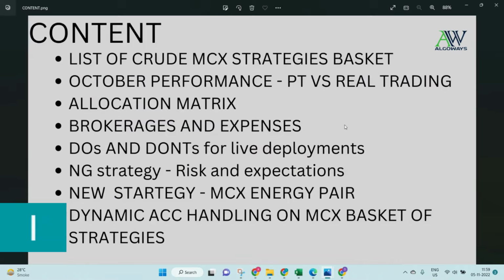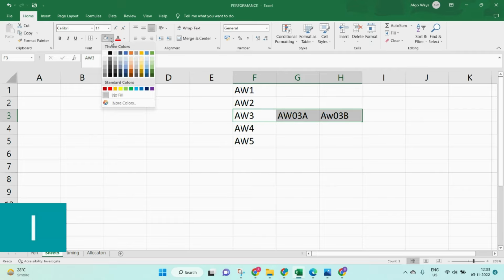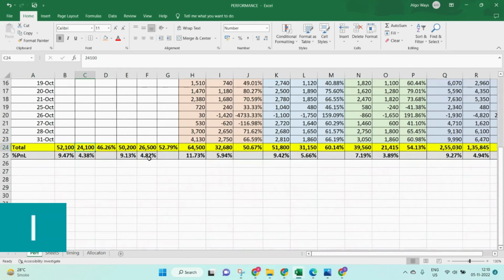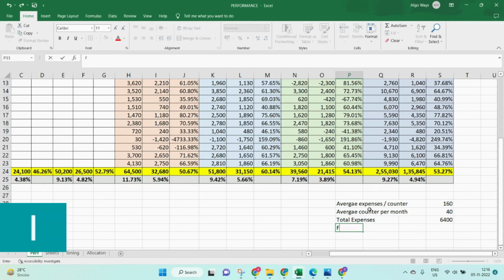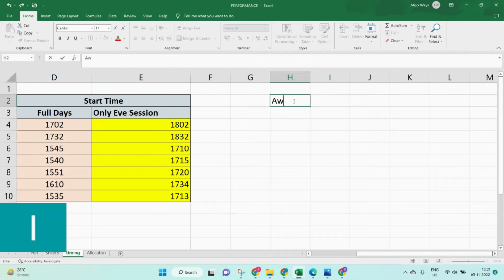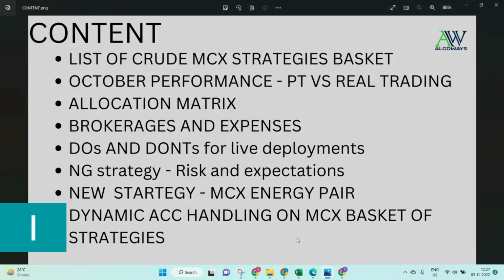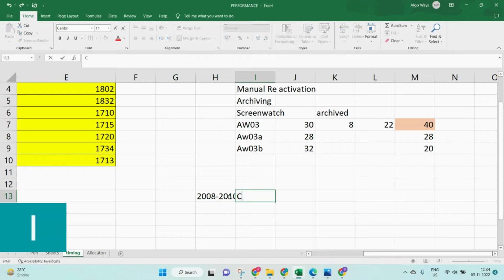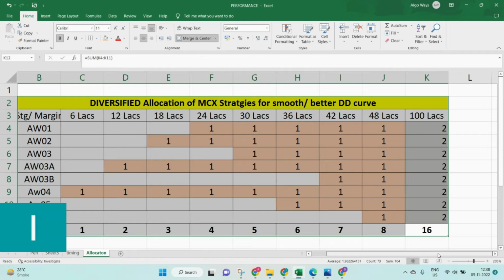MCX Algos Performance Oct 2022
In this video we will review the performance of MCX Algos of Algoways for the month of October 22. In addition to performance review, we will discuss on right allocation matrix, do’s and don’t’s in live mcx trading and few other important and useful points.
See detailed MCX strategy wise performance for September on google spreadsheets,